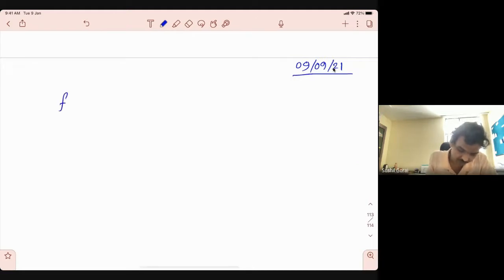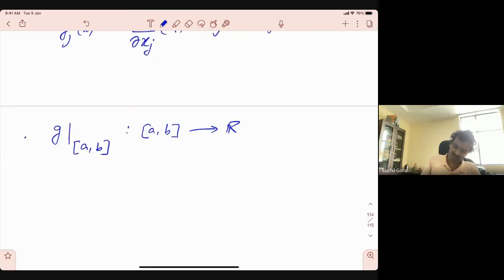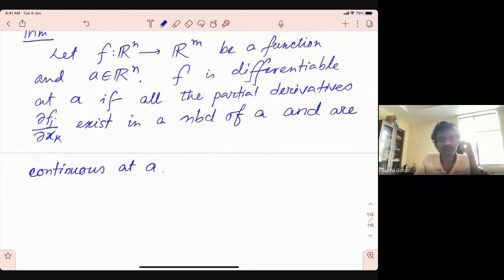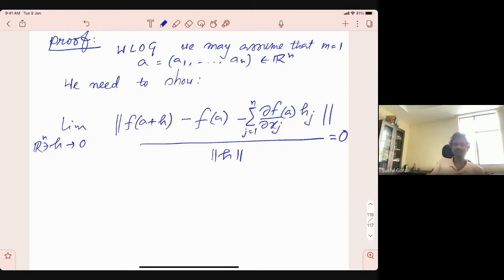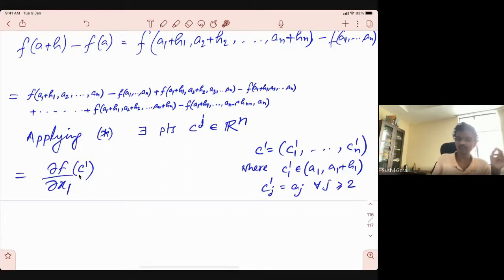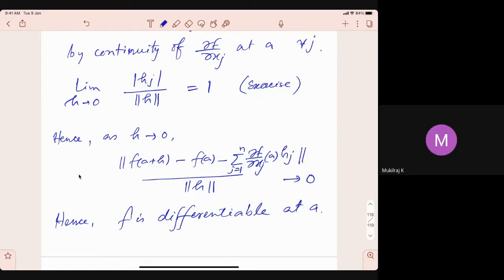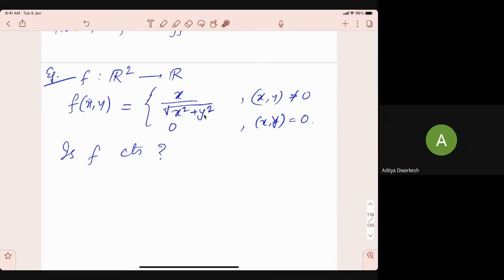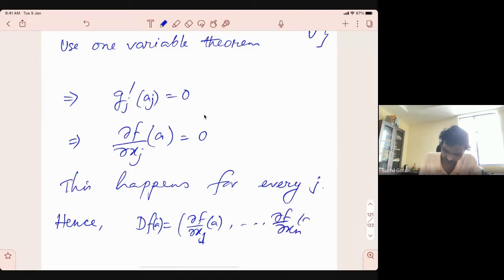Multivariable Calculus: Lecture 15